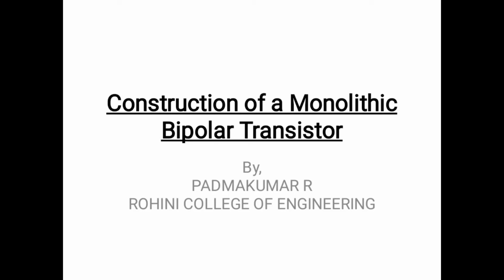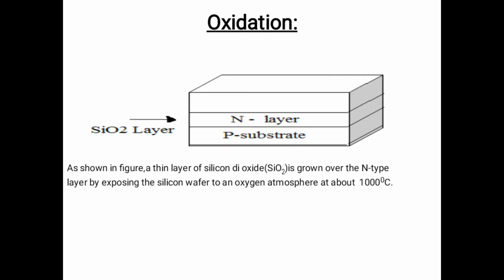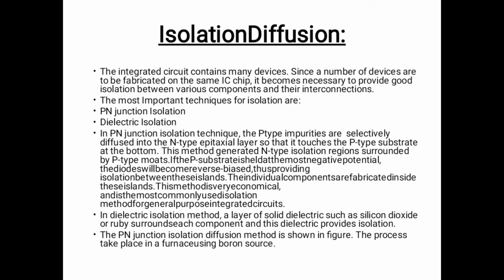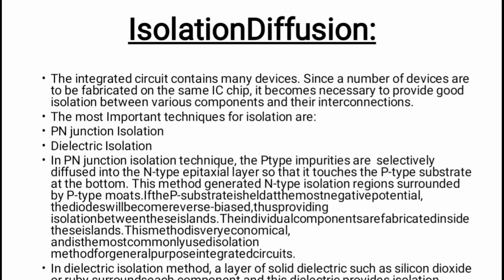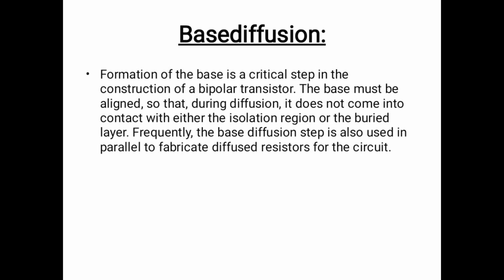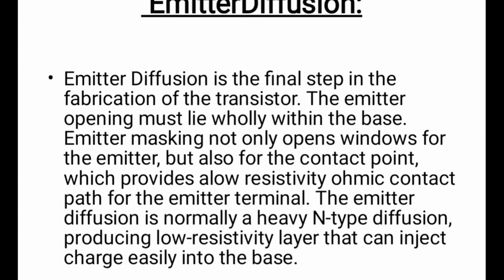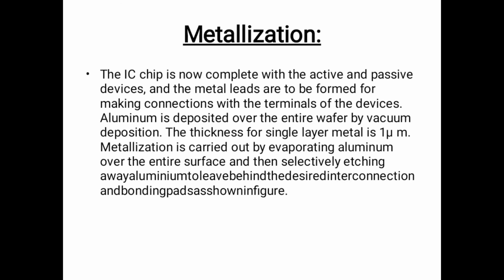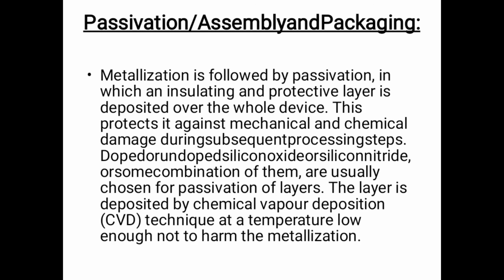CONSTRUCTION OF BIPOLAR1 2